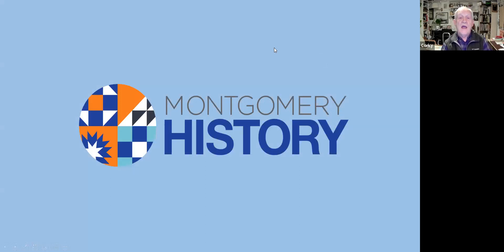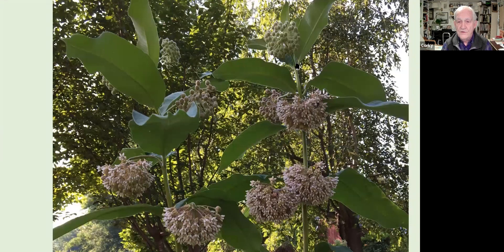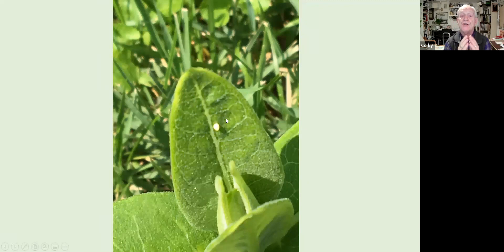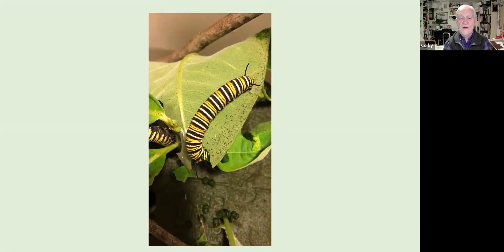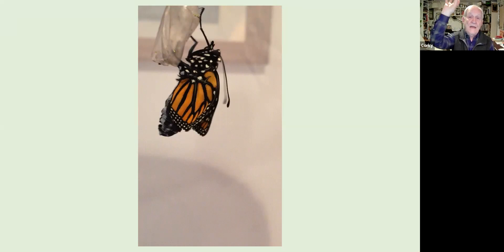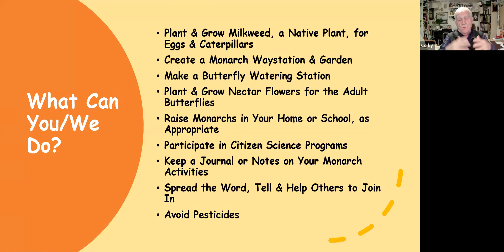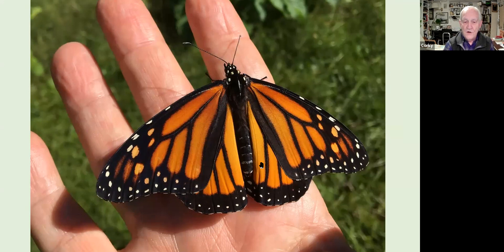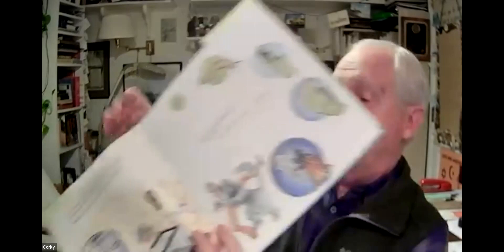Conserving Butterflies in Your Own Backyard